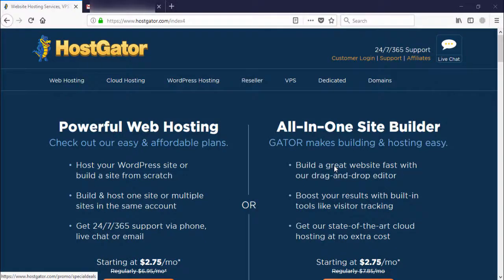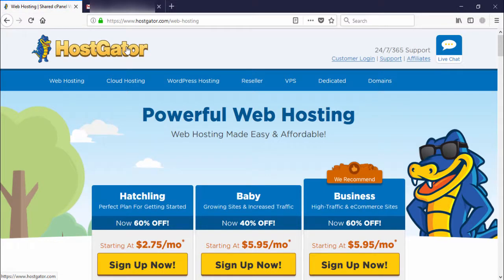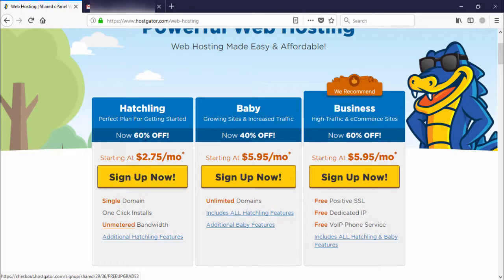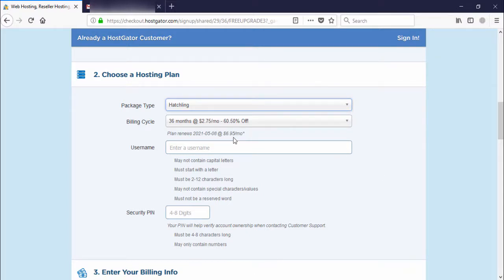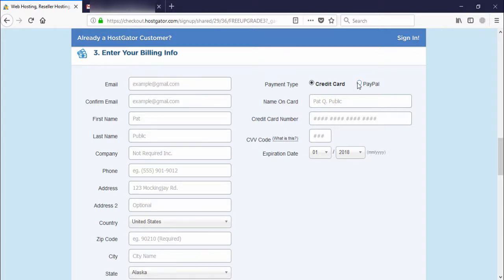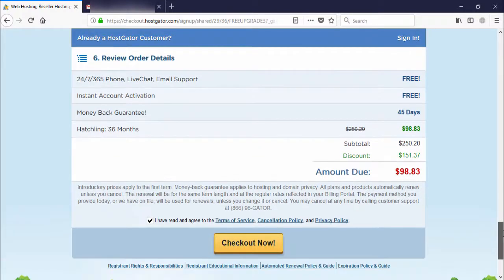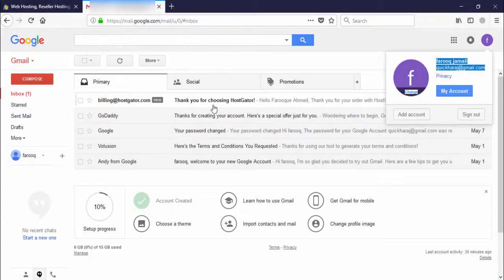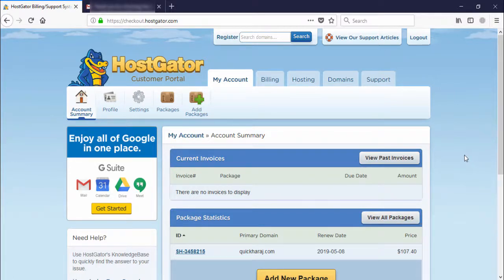How to Buy Hosting From Hostgator Step by Step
Guys, In this Tutorial, We Will Learn How to Buy Hosting From Hostgator Step by Step. First of All, You need to Select the Hosting Guys, If you want to Create WordPress .html or .php website you need to Select "Web Hosting" Tab.

If you have WordPress Blog and you are receiving A lot of traffic on your WordPress Blog, you need to select the "WordPress Hosting" Tab.

If you want to create video base Website, you need to Select the VPS Tab Tab.

Above mentioned packages available for websites. You can select anyone tab as you like. In this tutorial, I'm going to teach how you can buy hosting for your WordPress Site .html and.PHP Websites.

Guys, First of All, you need to Select "Web Hosting" Tab, Then you will able to see the More than Three Packages.

The First Package Name is "Hatchling"
In this Package, You will create Single Website and Unlimited Bandwidth.

The Second Package Name is "Baby" Plan
In this Package, You will create Multiple Websites.

The Second Package Name is "Business" Plan
In this Package, You will create Multiple Websites and Also You will get More than Three Services are Free.

Guys, Second and Third Packages are Similar, but the difference is you will get Three Services Free in Business Plan.

After Selecting anyone package, then you need to Enter Your Domain For New Registration. If you already buy Domain, So you need to select Second Tab and Search Domain.

Then you need to Enter Personal Details, after that you need to select the payment method and bottom of the website, you will see Checkout Now Button, You need to Click on it.

Then, you need to wait a couple of Seconds to Complete the Process. Then, you will receive an Email from Hostgator Team. Then You have successfully bought the Hosting From Hostgator.

OnlineITtuts Tutorials cover many topics such as Web Designing, Web Development, Programming, Database, WordPress, Blogging, Google AdSense, Digital Marketing and TipsNTicks. I was made many videos for different categories, and I will share another helpful tutorial on different topics.